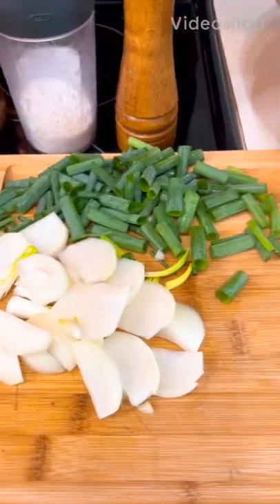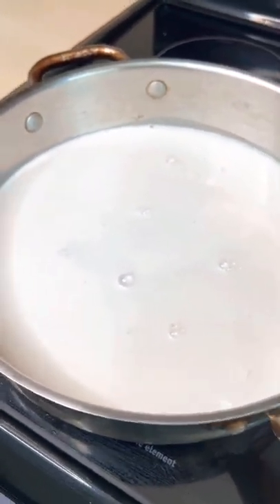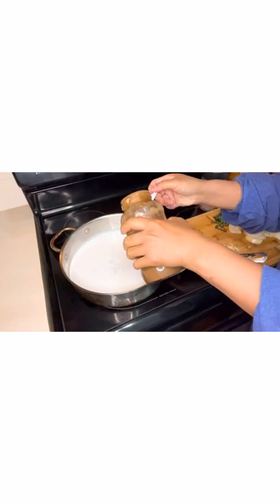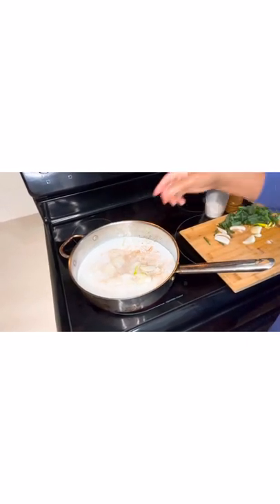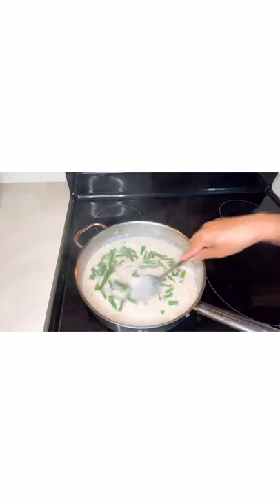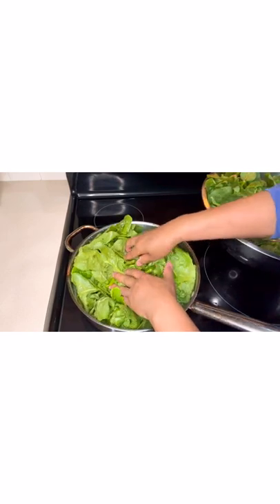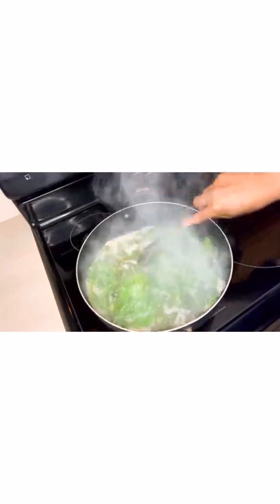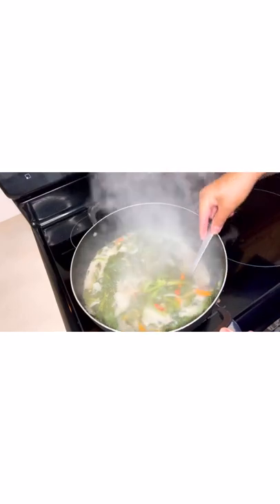Cook another healthy dish, fresh Asian spinach w/coconut milk & fresh hot chili